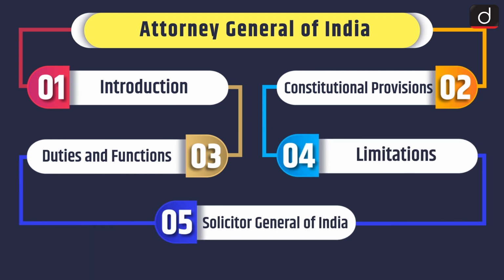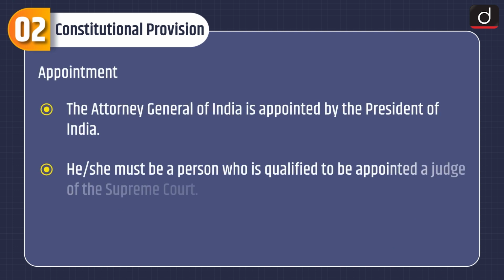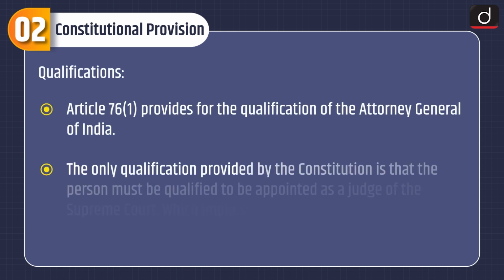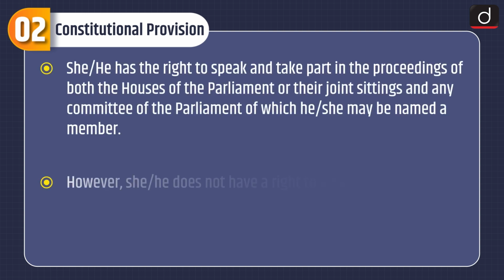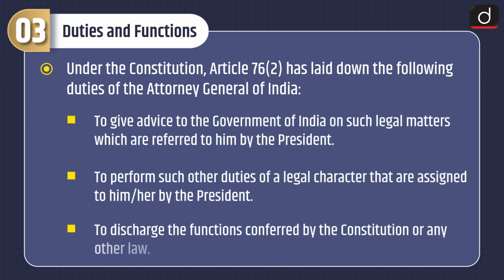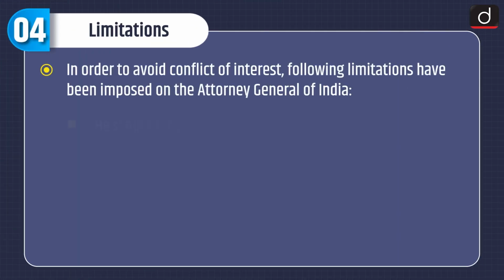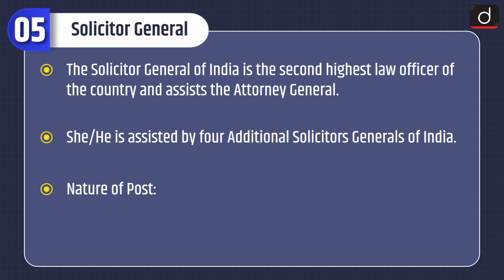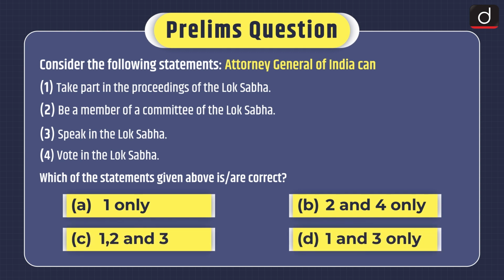Attorney General of India - MIND MAP | Drishti IAS English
The programme will cover the following subjects:

1. Polity

2. Economics

3. Modern History

4. Geography

5. Science & Technology

 • Subject – Polity

• Topic - Attorney General of India